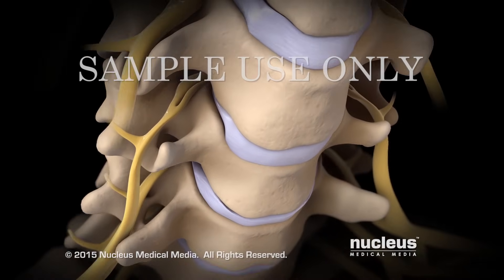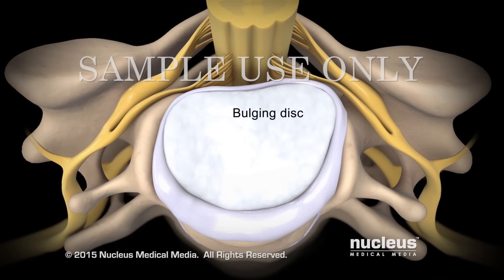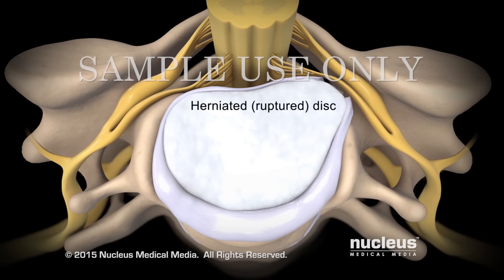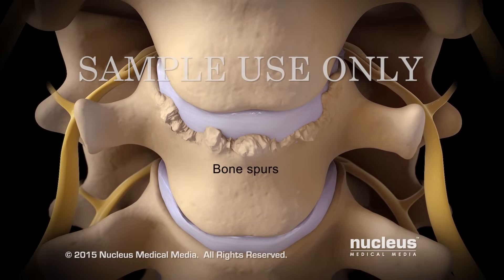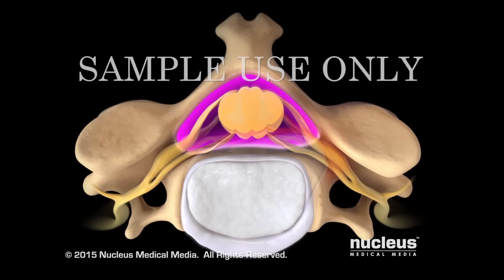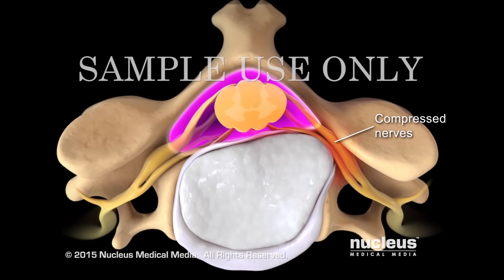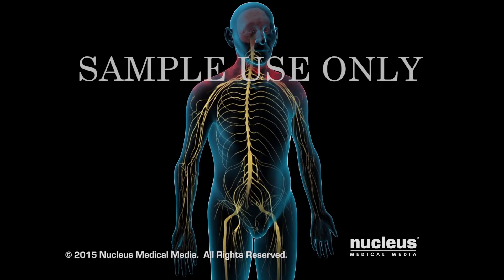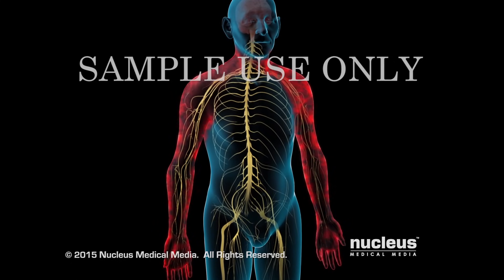Neck Surgery | Cervical Discectomy | Nucleus Health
Hospitals can license this animation for patient education and content marketing initiatives.

This 3D medical animation shows the normal anatomy of the cervical spine and age-related wear and tear that narrows the vertebral canal. An anterior cervical discectomy and fusion procedure to relieve pressure on the spinal cord is also shown.

ANH13107